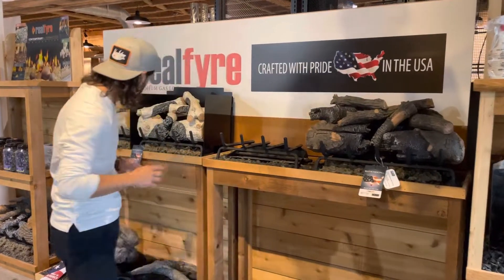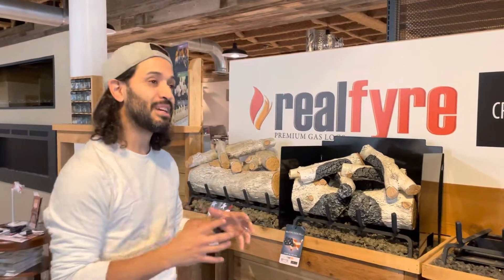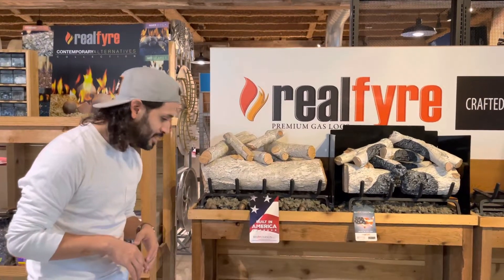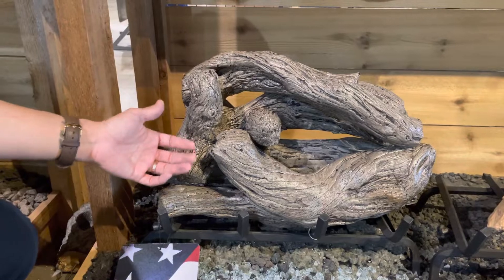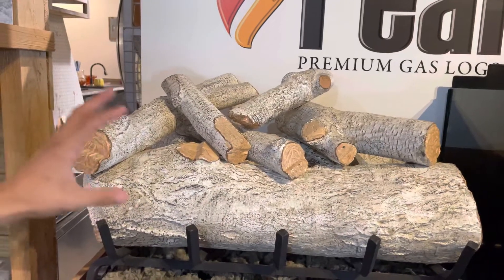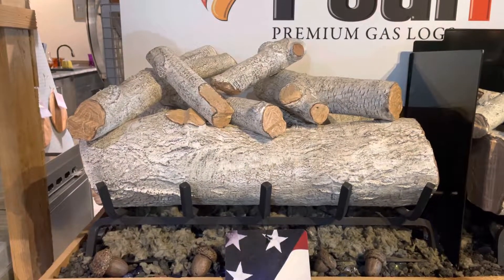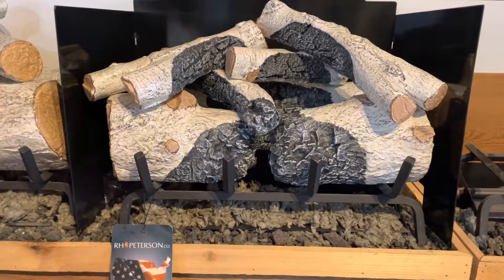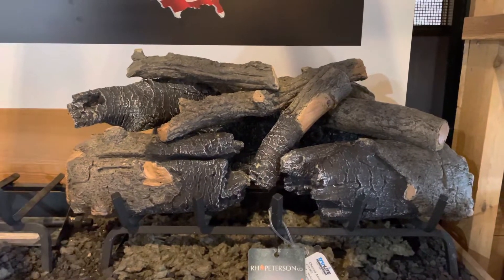Breaking Down Real Frye Gas Log Series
A quick breakdown of Real Fyre Gas Log Categories for the Fireplace. A great guide for understanding how and why Real Fyre categorizes their logs the way they do. If